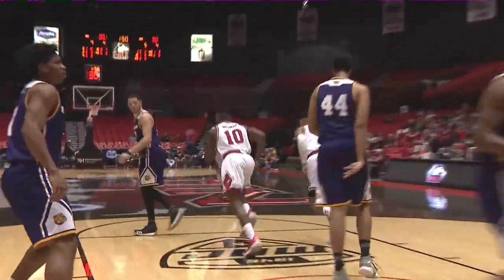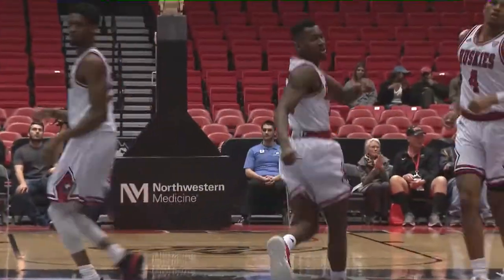Huskie Archives: Men's Basketball vs. Western Illinois (December 17, 2018)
Four players scored in double figures, led by 20 points from Eugene German, as the Huskies topped the Leathernecks, 91-76. Lacey James posted a double-double with 17 points and 10 rebounds, Levi Bradley added 18 points and Dante Thorpe chipped in 14 points.